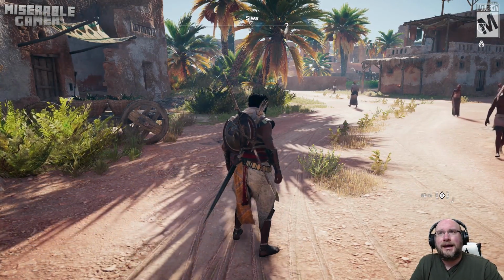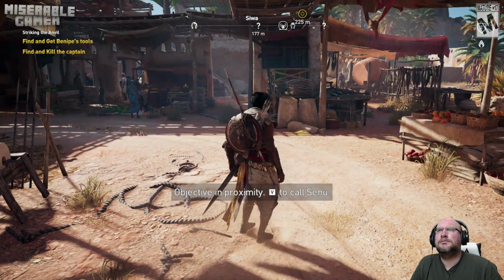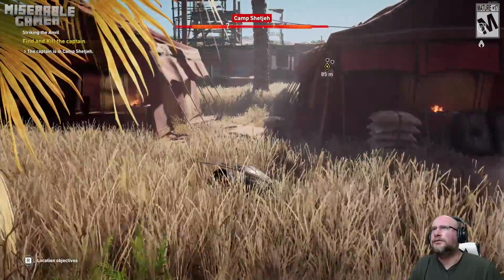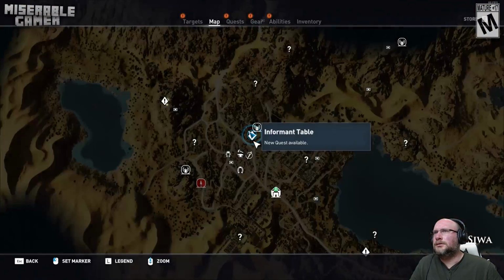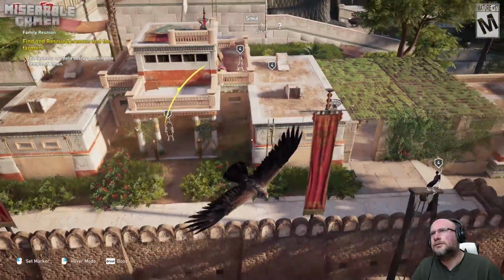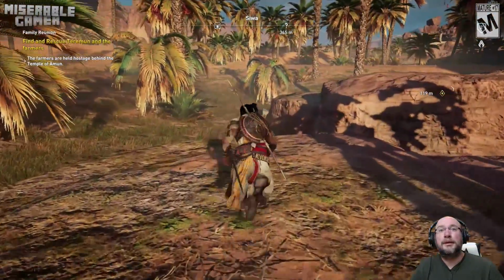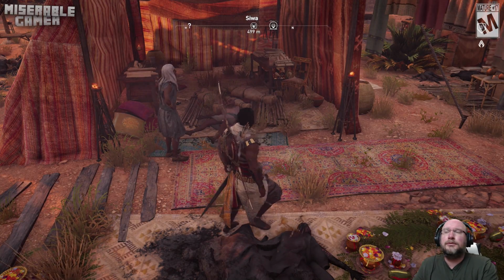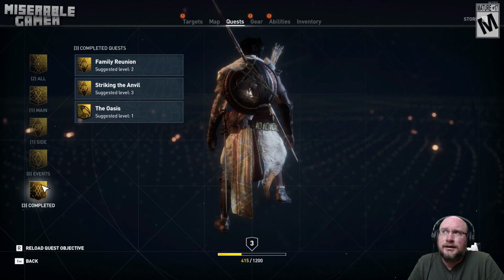STRIKING THE ANVIL + FAMILY REUNION | Assassin's Creed - Origins | Part 2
We carry out some introductory side missions...

ASSASSIN’S CREED® ORIGINS IS A NEW BEGINNING Ancient Egypt, a land of majesty and intrigue, is disappearing in a ruthless fight for power!